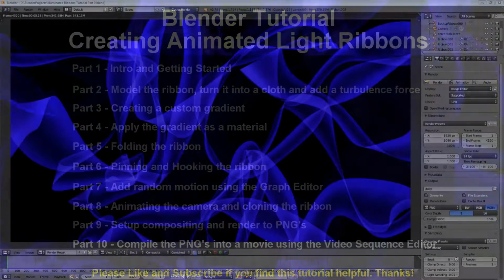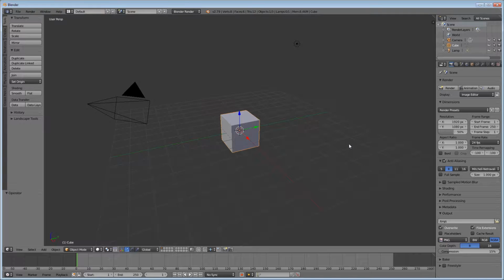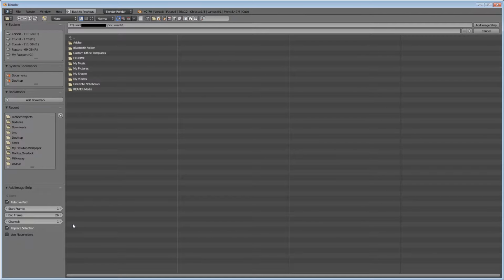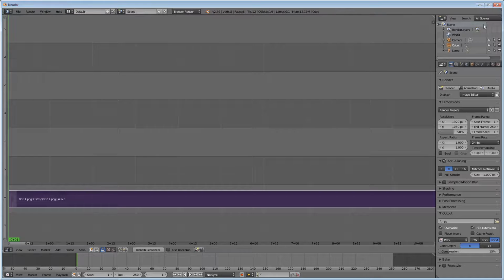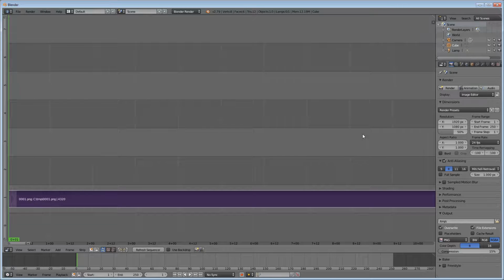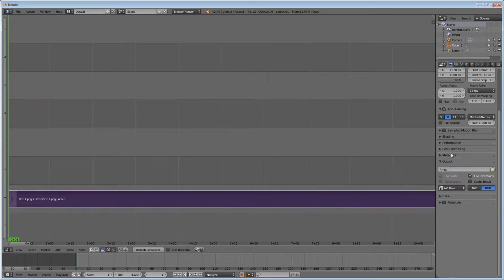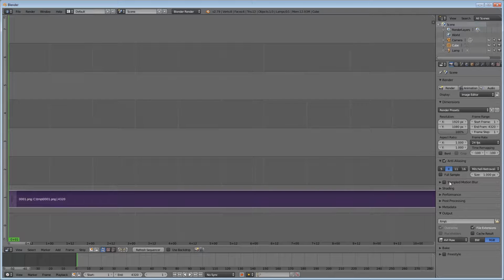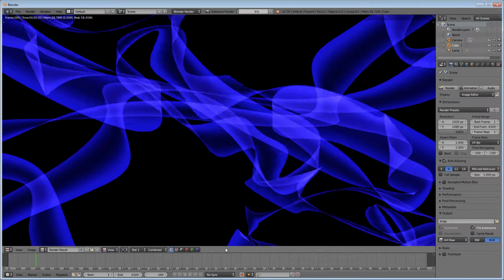Creating Animated Light Ribbons Part 10 - Render to Video (Blender Beginner Project)